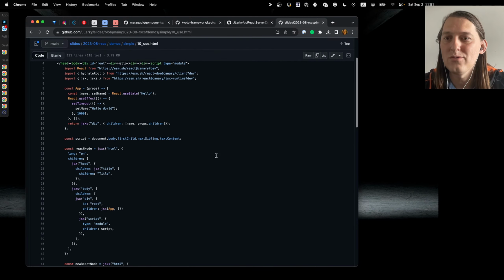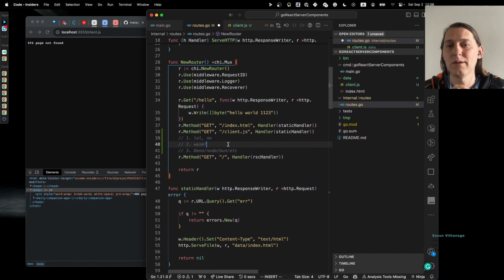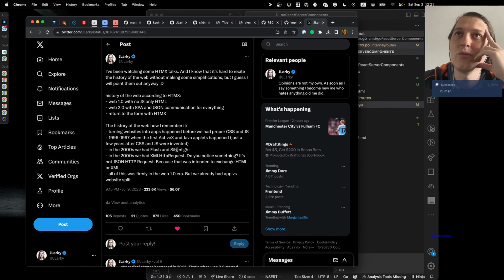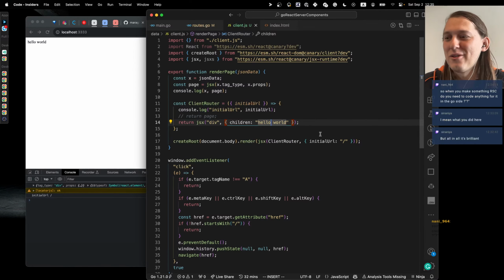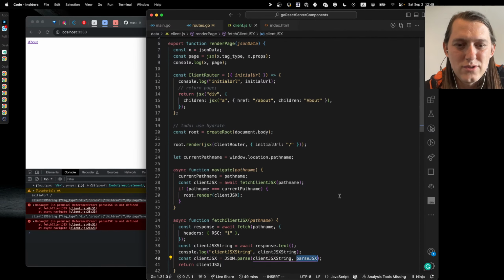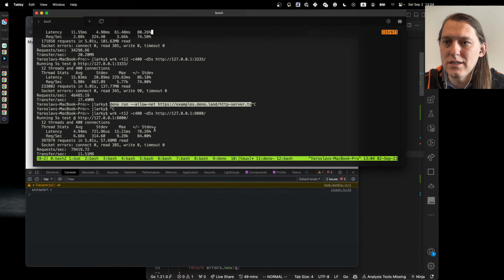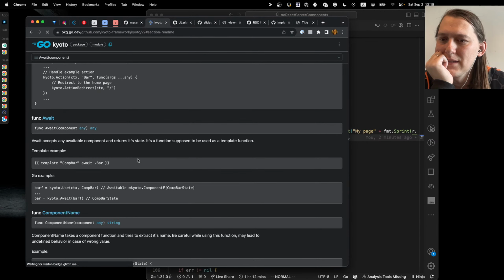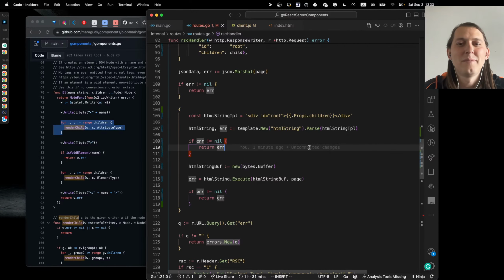Let's GO create RSCs (React/Go server components) Part 2